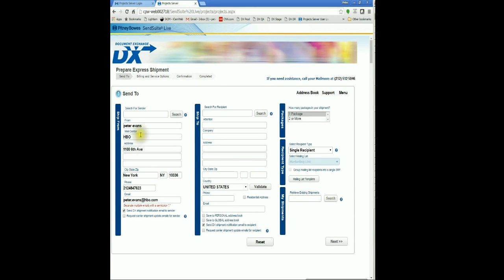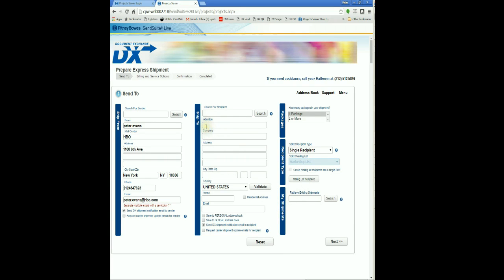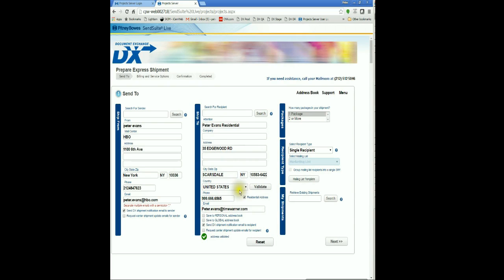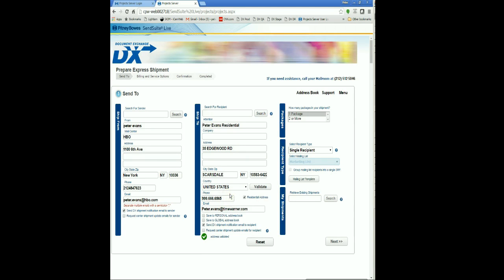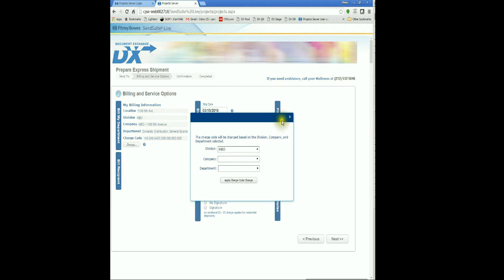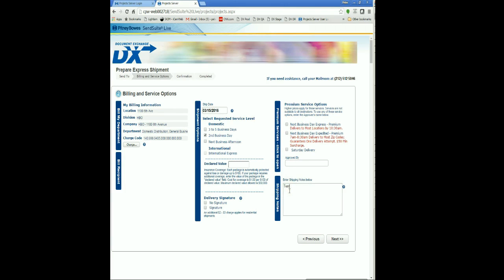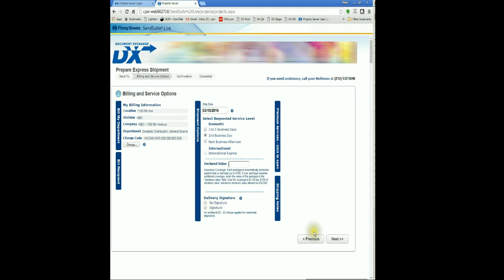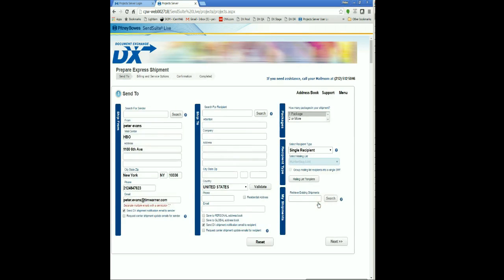2 Create Domestic SRF